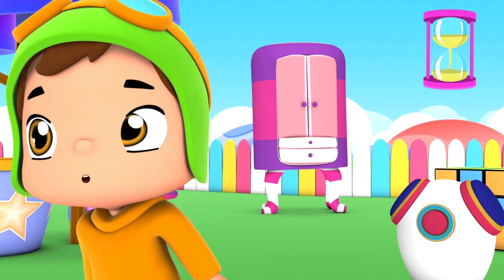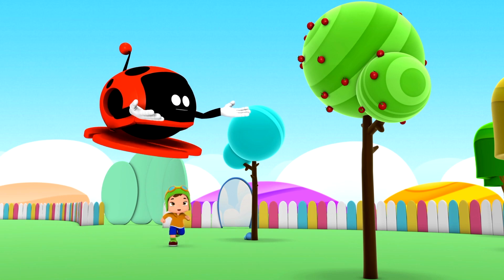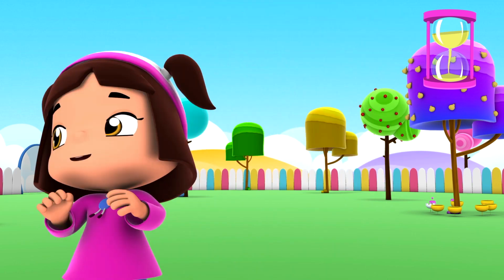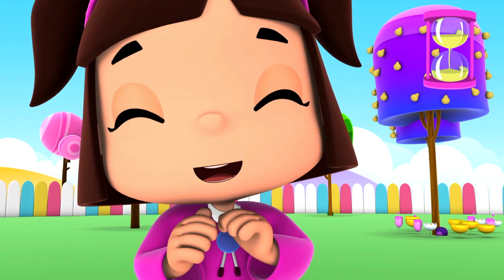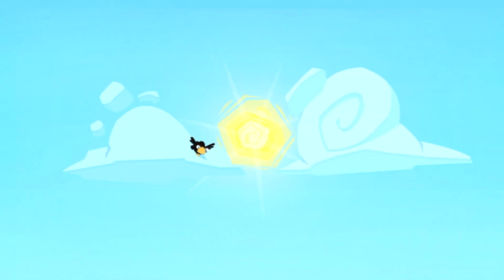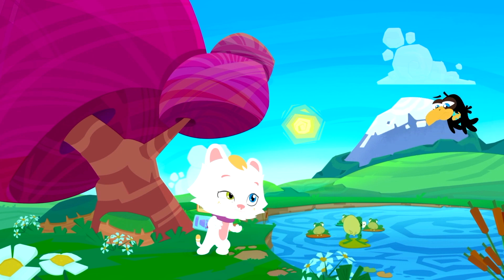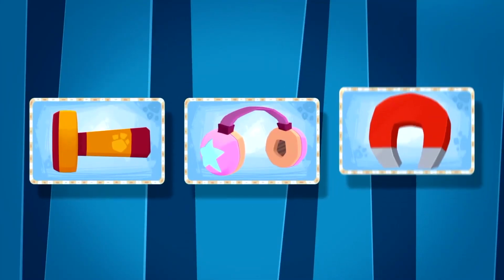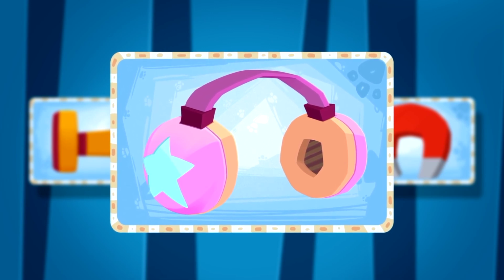Leliko- What Did You Choose Game? | 2 Episodes Together with Leliko and Pisi | Pepeekids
We are with you with the new episodes of Pepee Kids. We are together with new cartoons, children's songs and educational episodes.

Pepee Kids channel engages children aged from 2 to 8-years-old. Children get to learn good habits, safety tips, colors, numbers, good manners, healthy habits, professions for kids, and more by enjoying our videos!

Pepee is a child who lives with his big family in a village, ready for new adventures. He experiences and learns something new every day with the help of his cute little sister, friends and family. And at the end of the day there is always an entertaining song about what he learns.